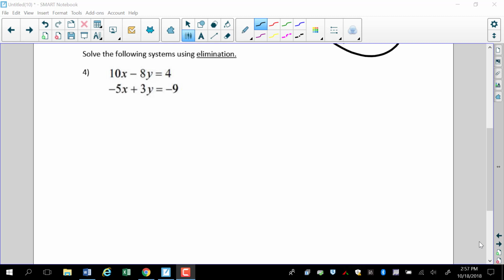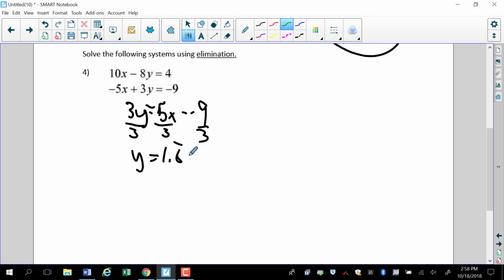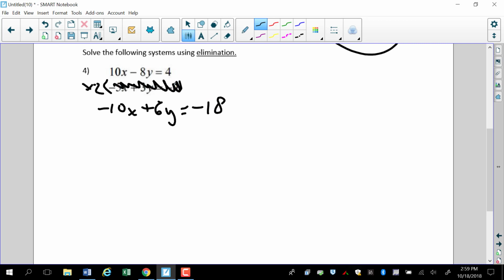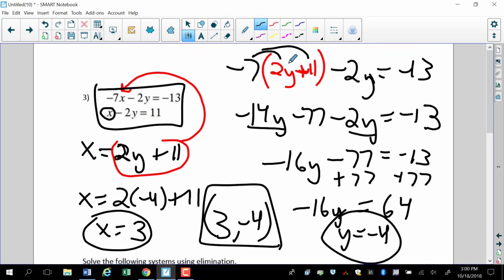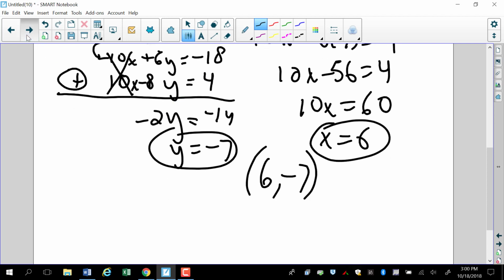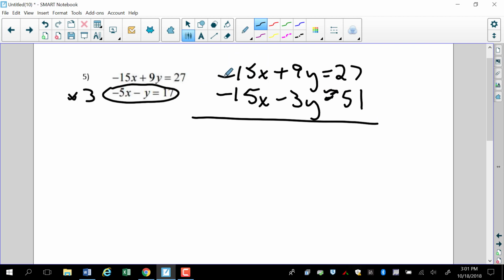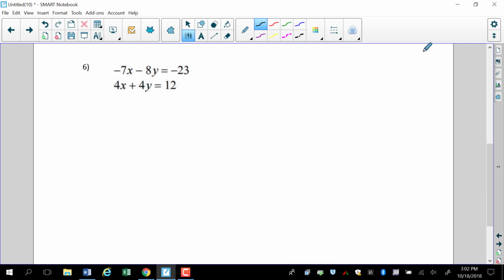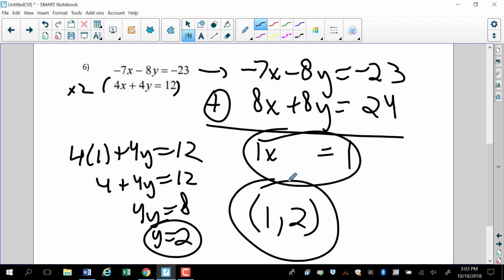solving systems with elimination method